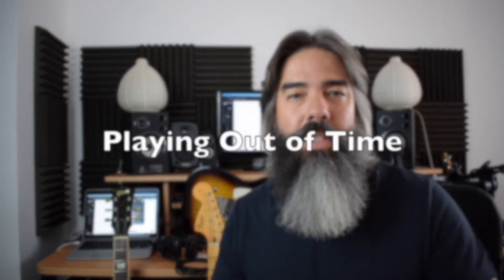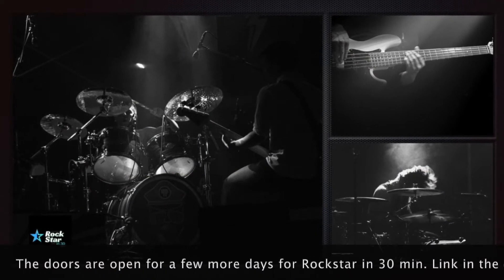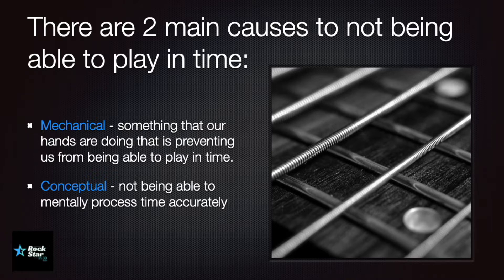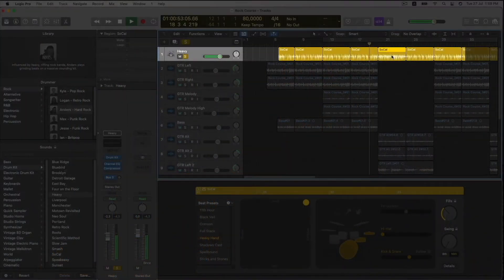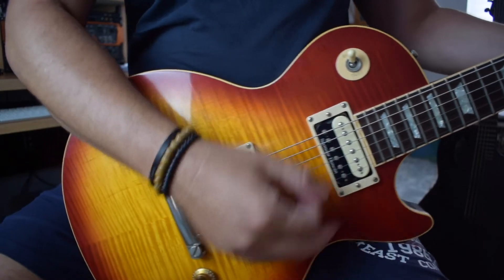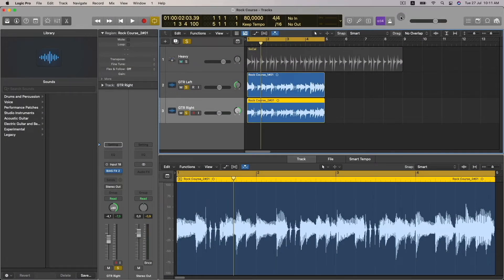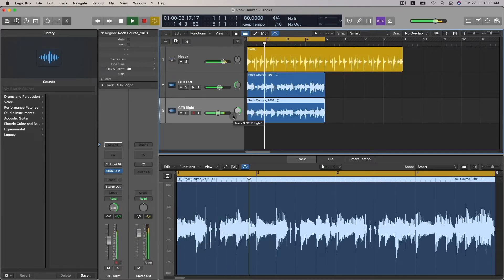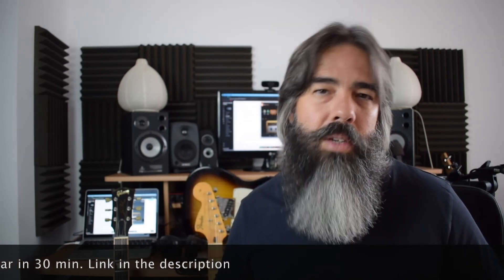The #1 Mistake Every Rock Guitarist Makes | StockMusicLicensing.com